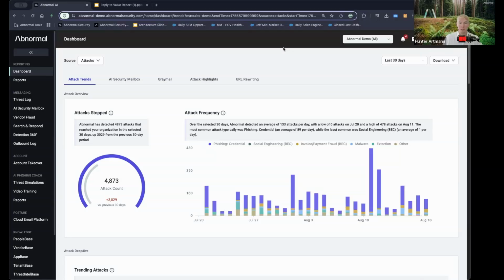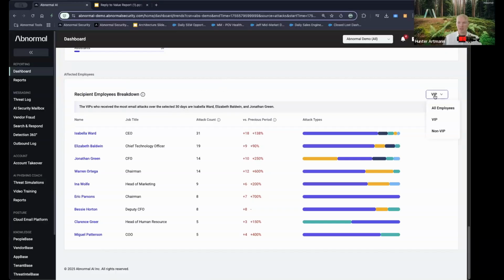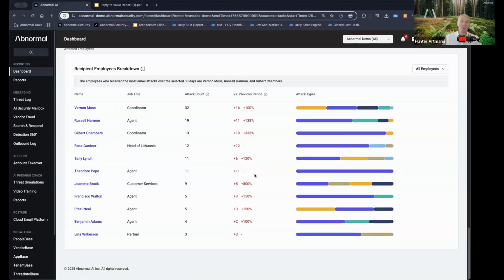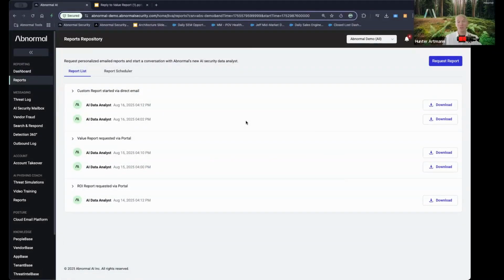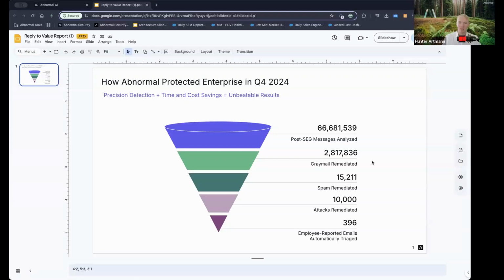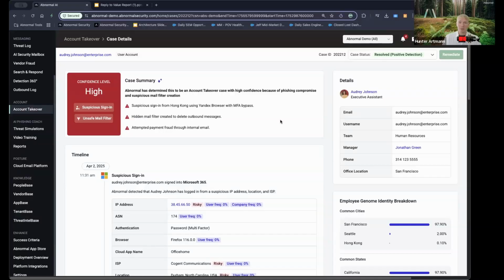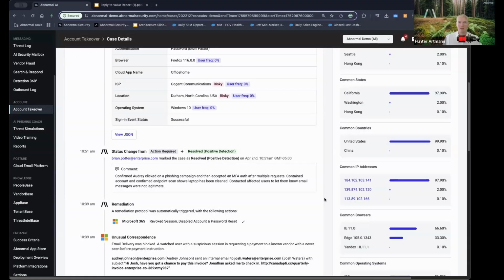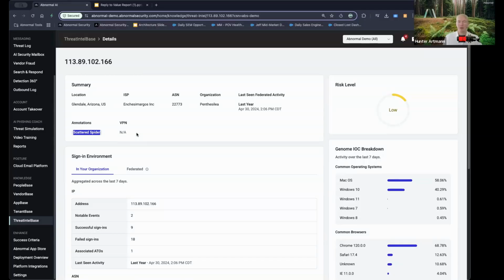3 ABNORMAL Magic Tricks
Check out three product differentiators that can save your customers time and money!